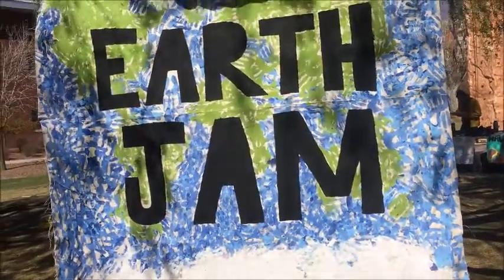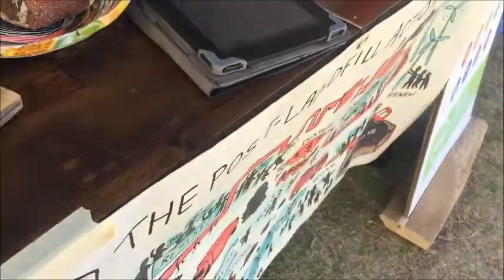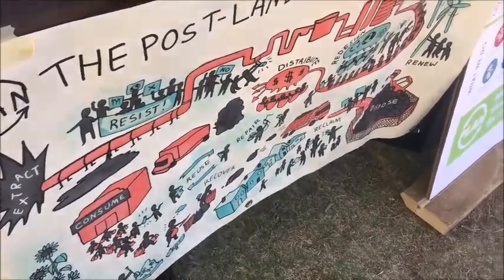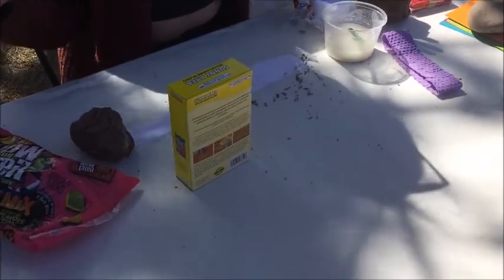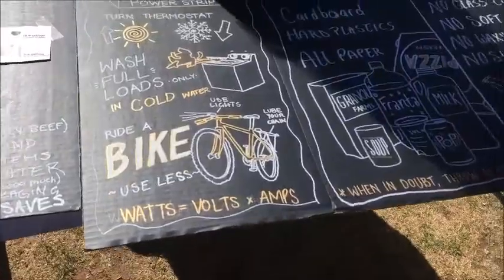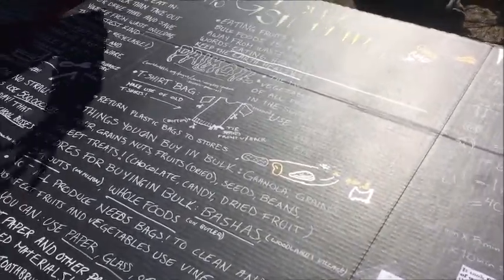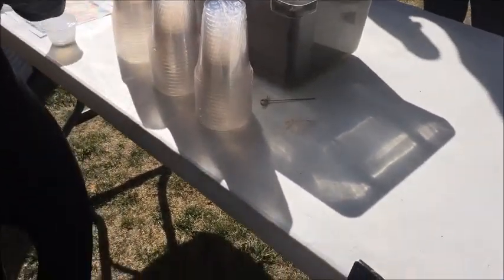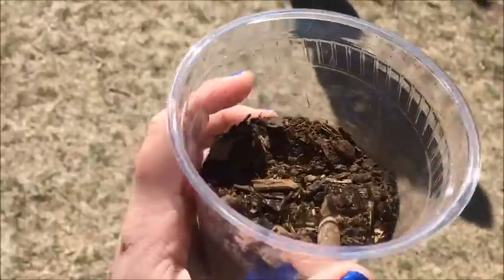NAU Earth Jam 2018 | Live Band & Helping The Earth